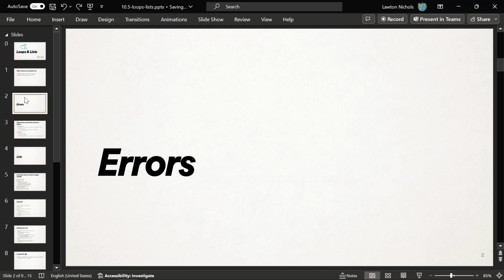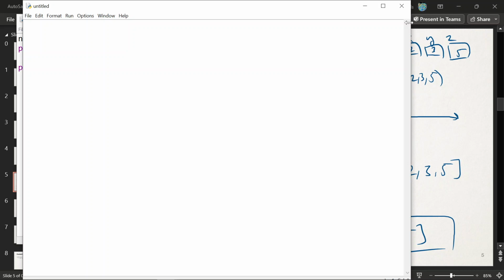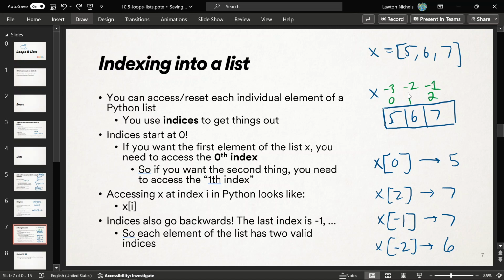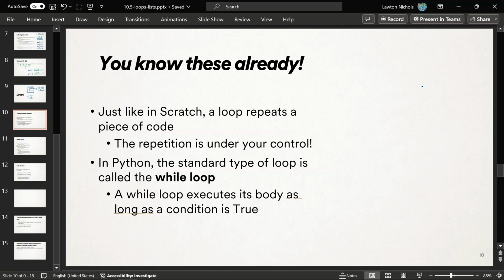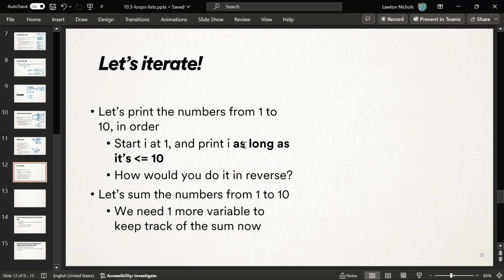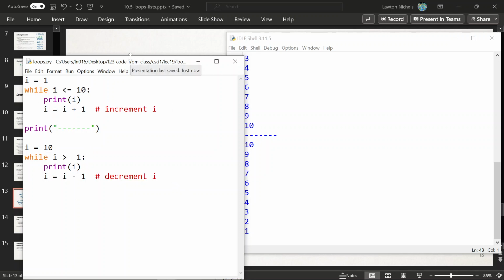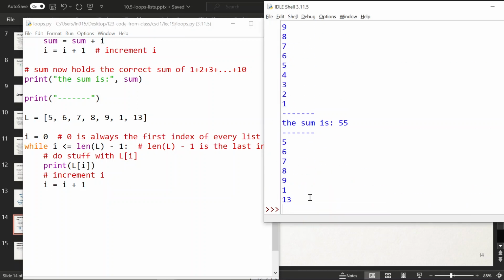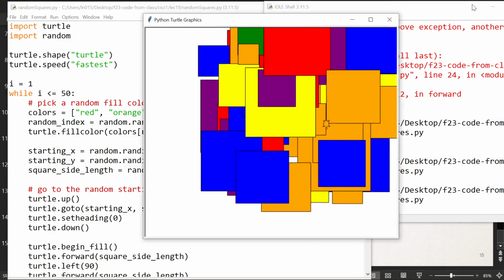(F23) CSCI 1 Lecture 19